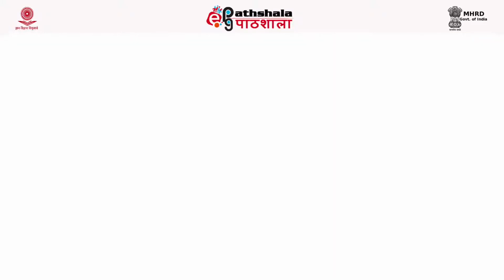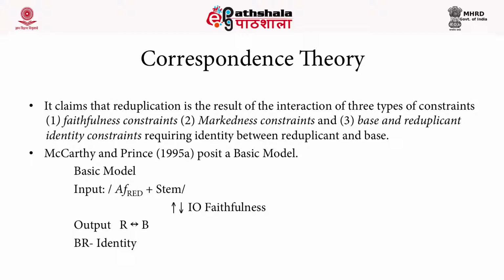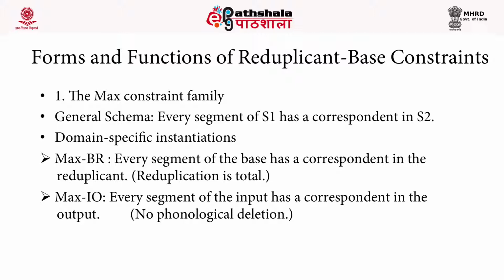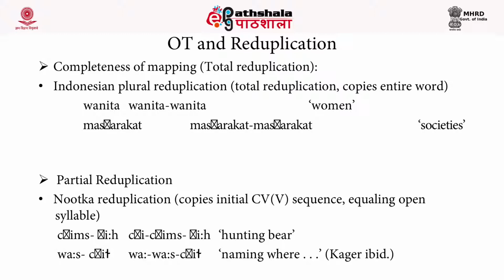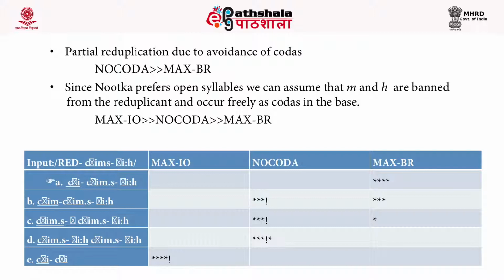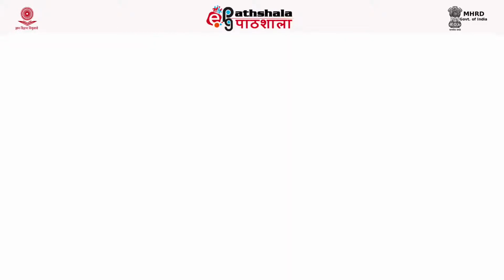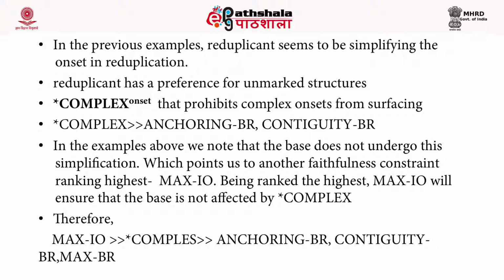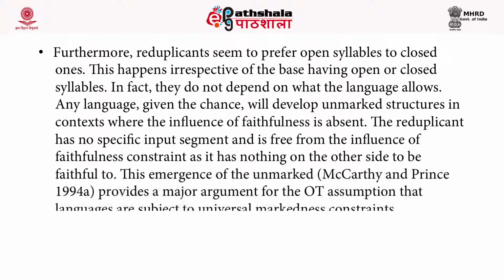OT Reduplication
Subject:Linguistics